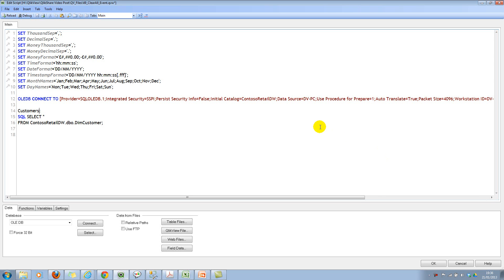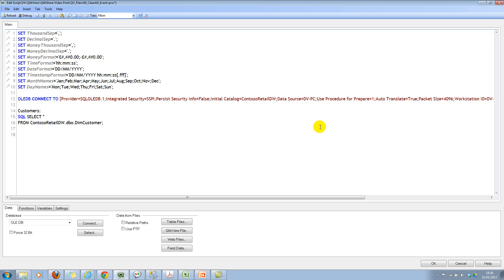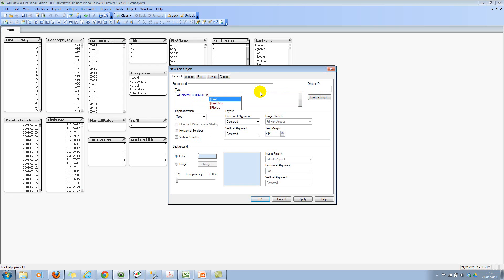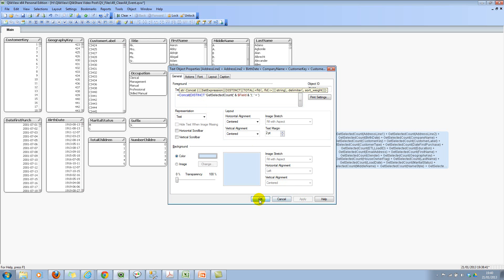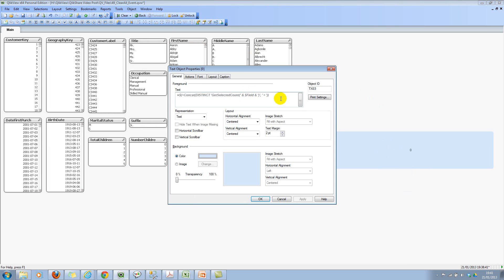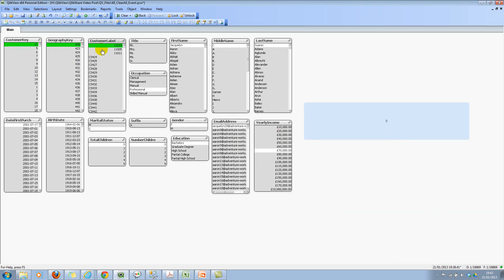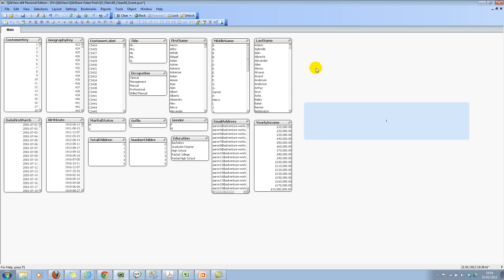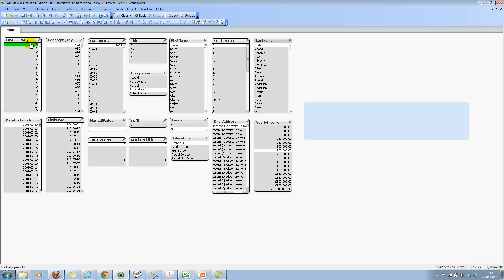Clear All Document Event in QlikView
Subscribers : Thanks for the subscriptions to my channel but I encourage you to use my blog to watch the videos. Some of the videos are not available on YouTube or I have made private video tutorials which are only availabe on my blog.

In this video, I'll show you how to build custom OnClearAll Document Event Trigger. Happy learning!